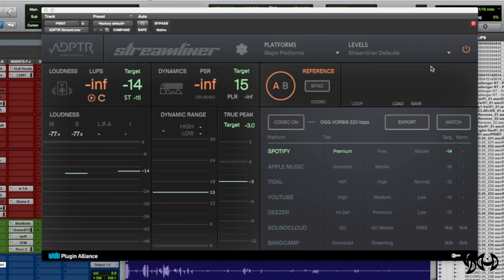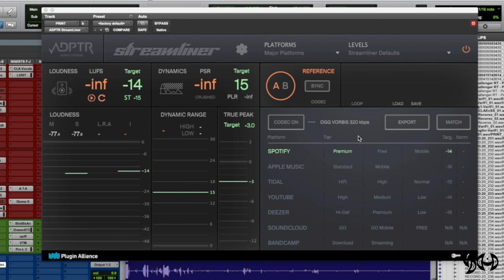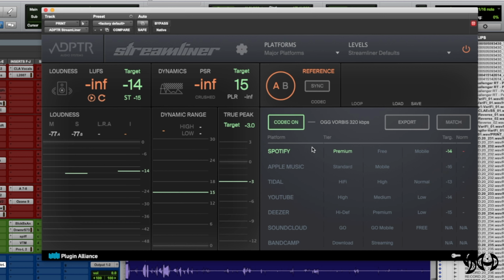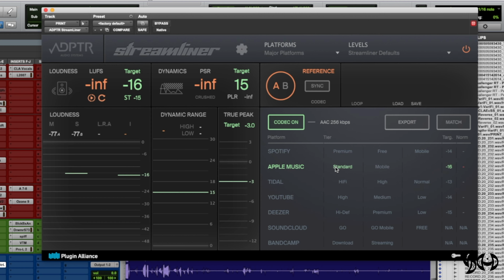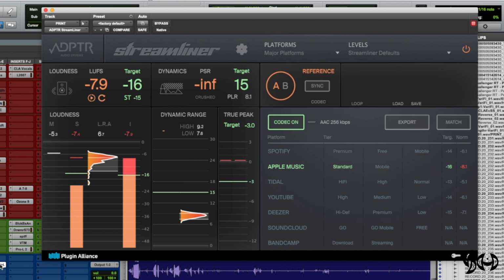ADPTR Audio STREAMLINER: Codec Breakdown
Explore the game-changing ADPRT audio plugin in Streamliner! 🎶 Unleash the full potential of your audio codecs with Streamliner's cutting-edge technology. Discover how to optimize your audio streaming and achieve superior quality in this quick tutorial. 🎧🔊